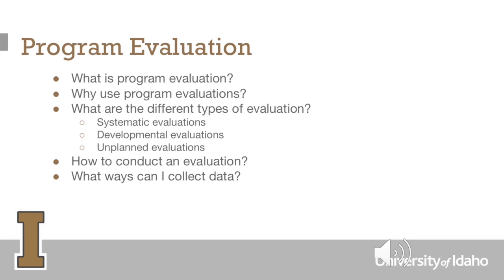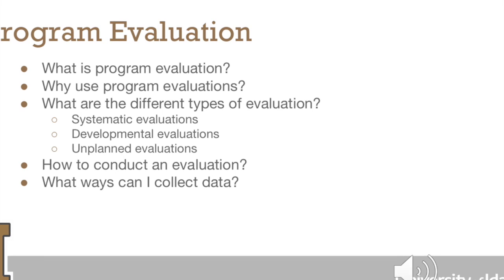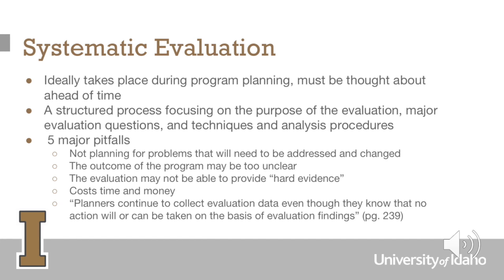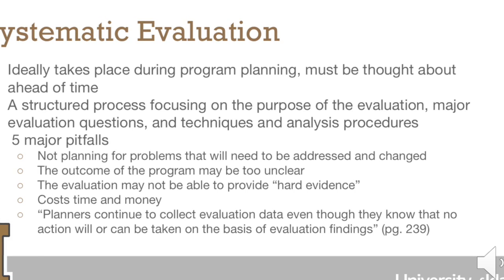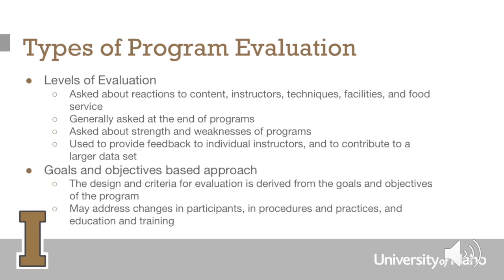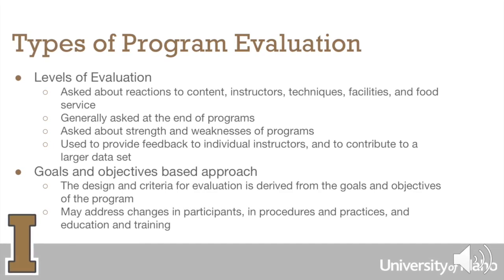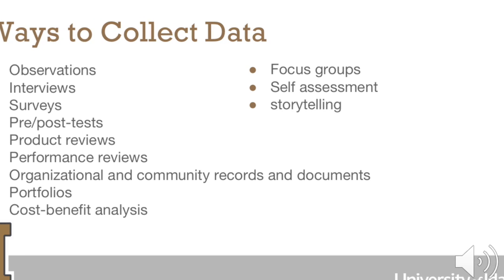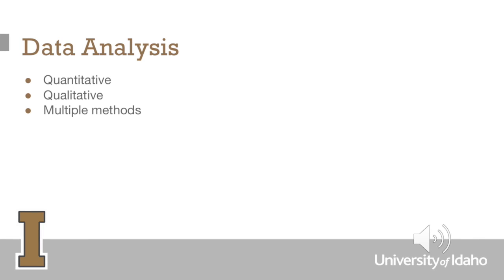Chapter 10- Formulating Program Evaluation Plans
Formulating Program Evaluation Plans